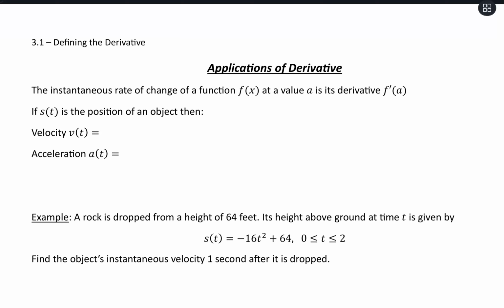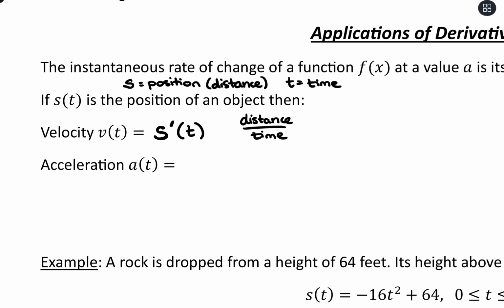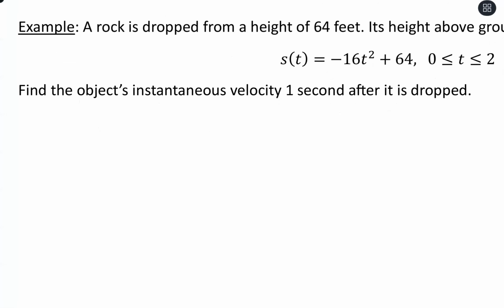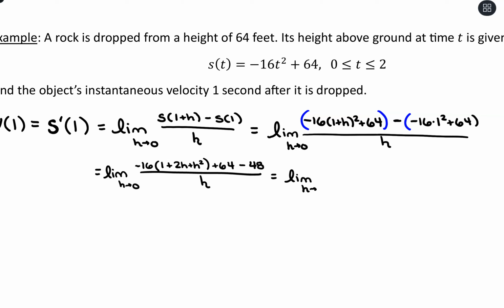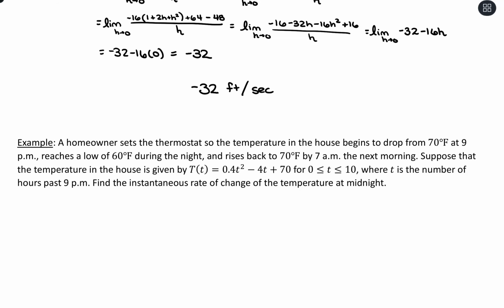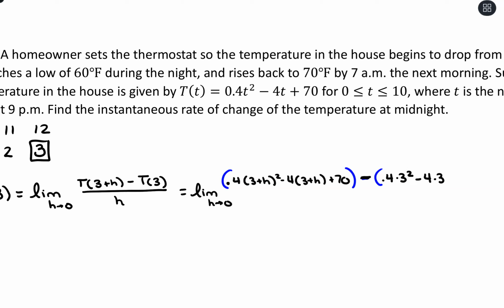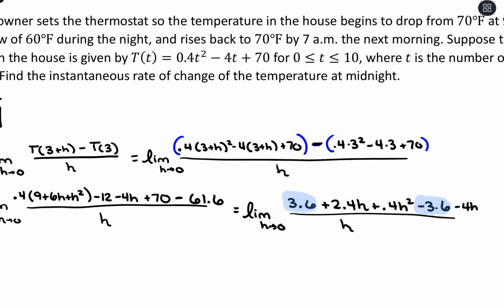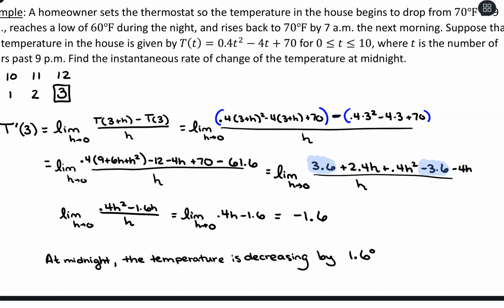Applications of Derivative